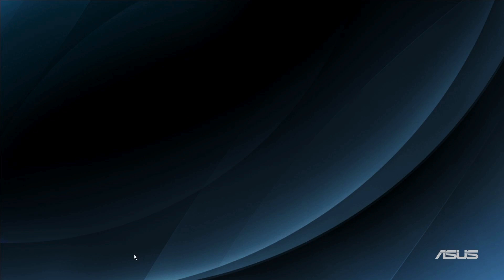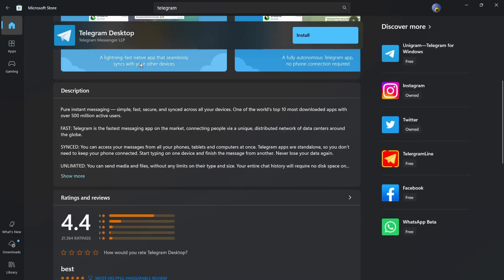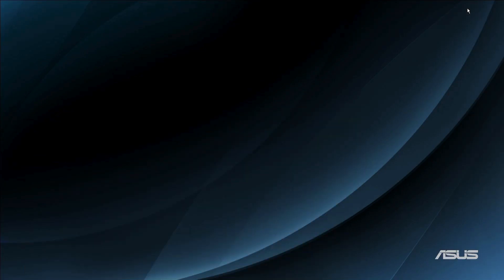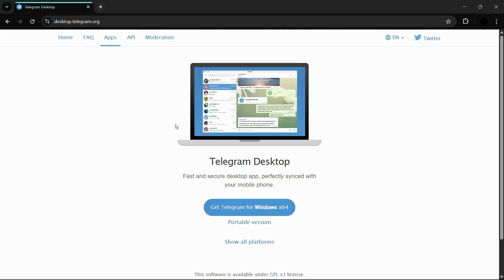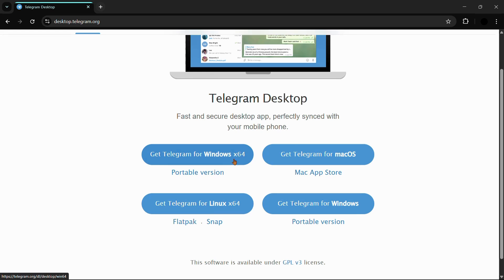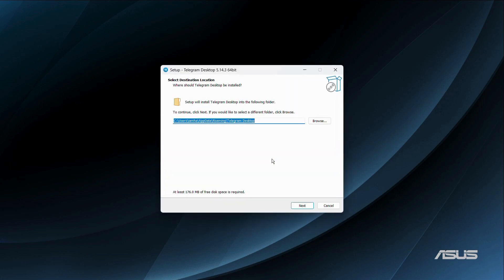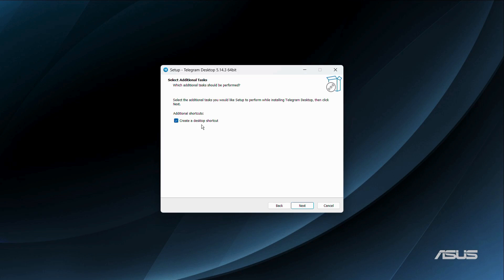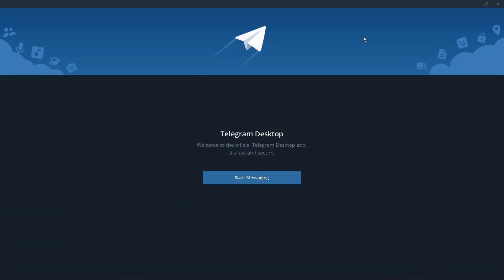How to Install Telegram on Windows 11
Want to install Telegram on your Windows 11 PC quickly and easily? This detailed tutorial shows you how to download, install, and set up Telegram — one of the fastest and most secure messaging apps — on Windows 11. Whether you want to use Telegram for chatting, file sharing, or joining groups, this guide will get you started in minutes!

📲 What You’ll Learn:

Where and how to download the official Telegram desktop app

Step-by-step installation process on Windows 11

Setting up your Telegram account and syncing chats

Tips for customizing Telegram on PC

How to troubleshoot common installation issues

✅ Perfect for new Telegram users and anyone upgrading to Windows 11.

3. Hashtags